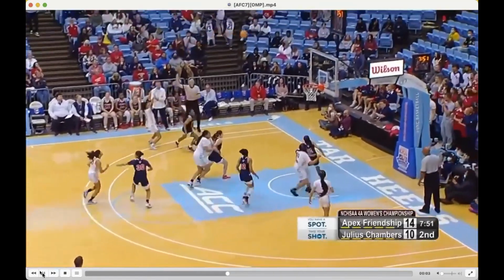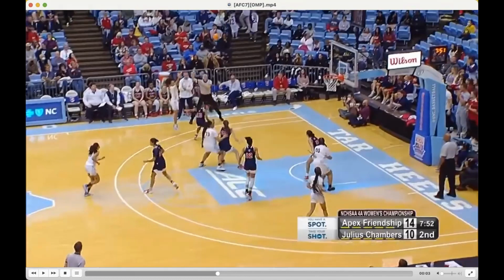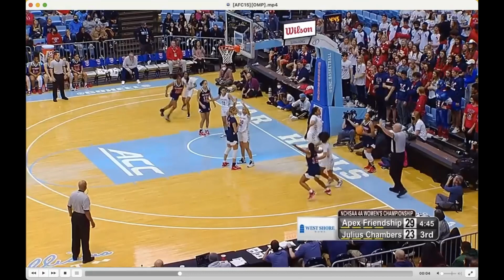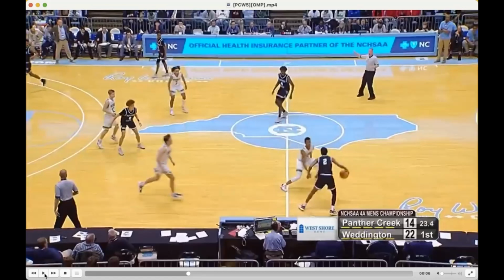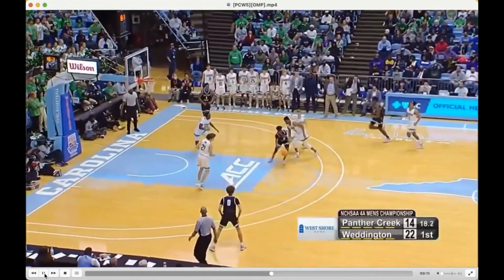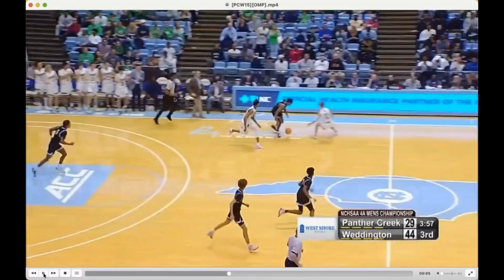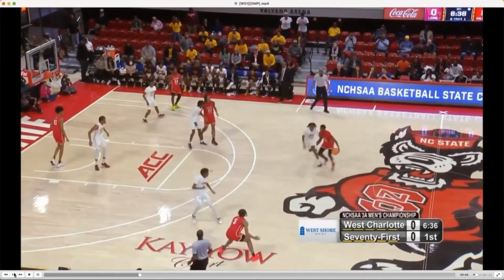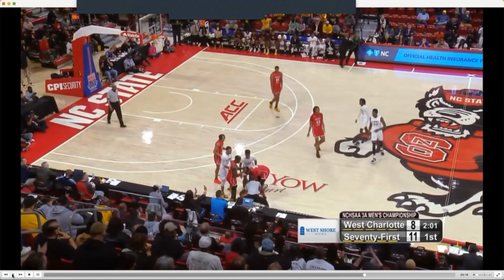TBOA Virtual Clinic 4